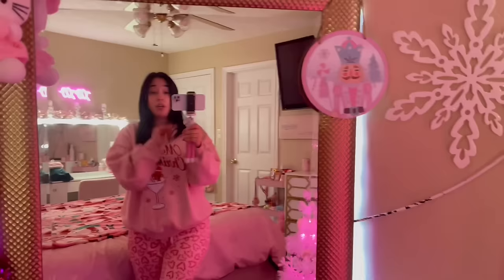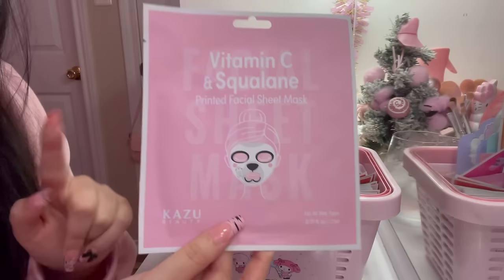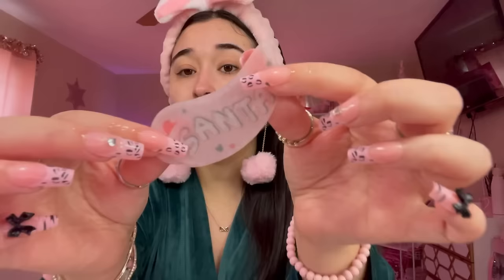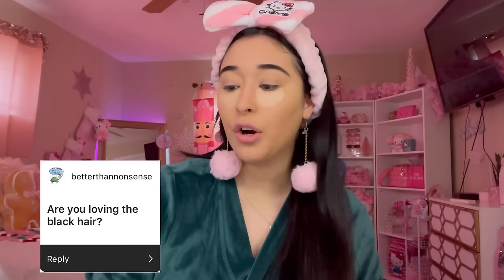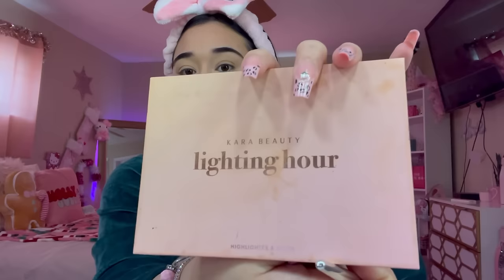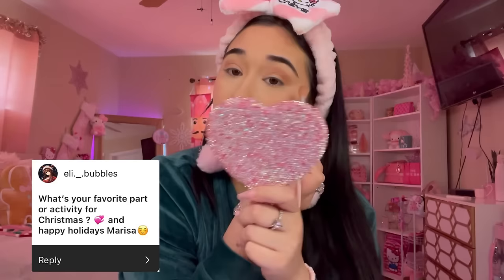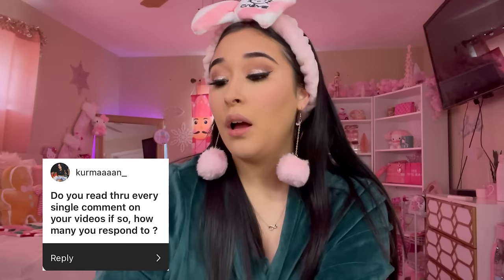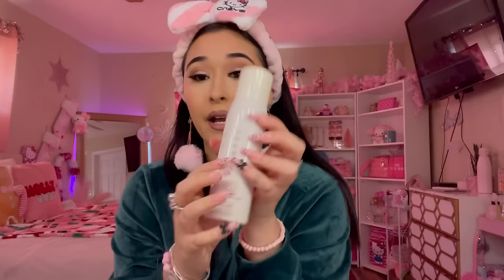Spend a winter self care day with me ♡ (cute face masks, grwm+Q&A, hair tutorial, & girl time)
A winter self care day 🎀❄️